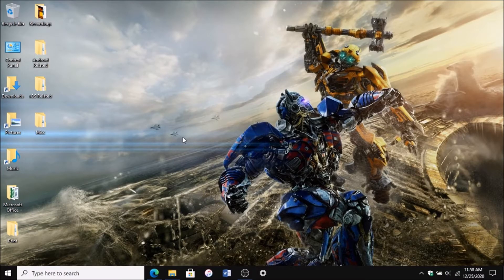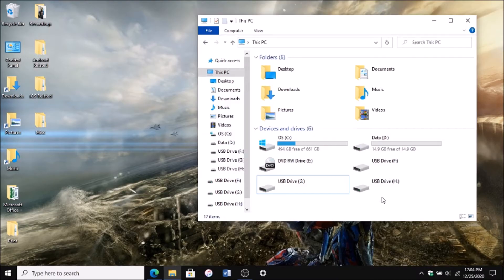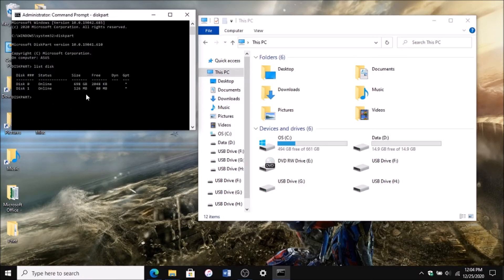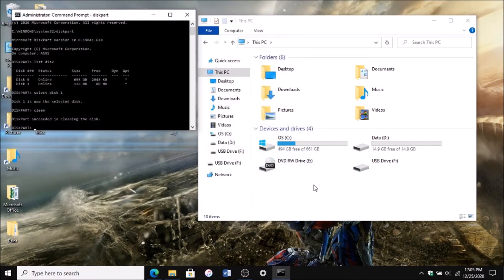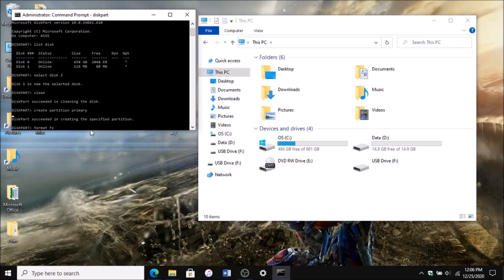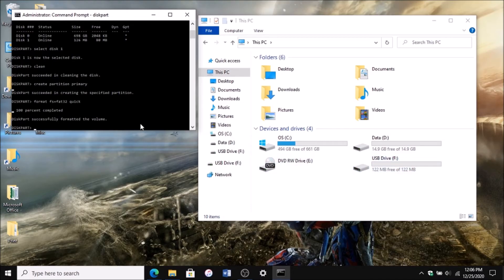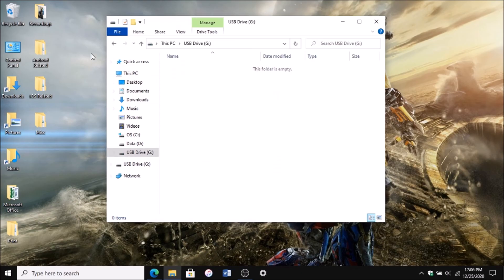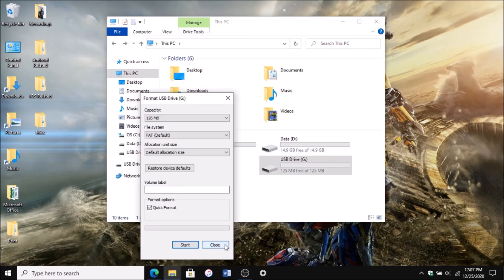How to Fix USB Flash Drive Fragmented into Separate Partitions!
Any questions, comments, and/or concerns, leave them in the comment section below. I'll do my best to help you out.